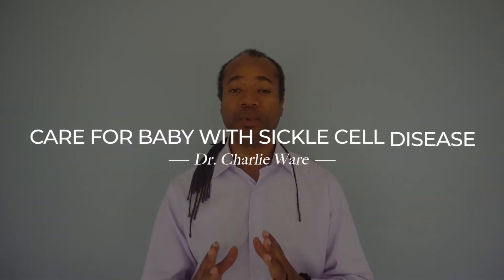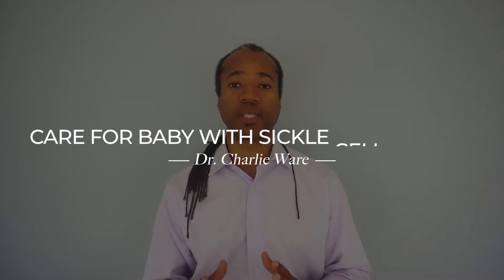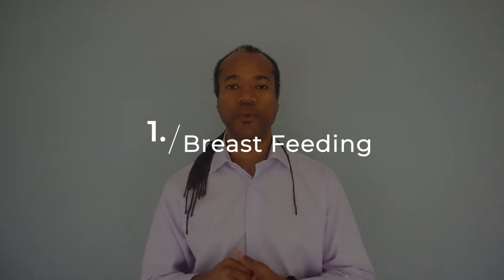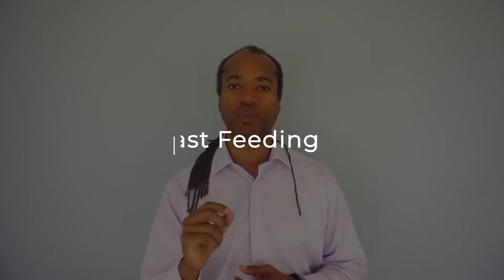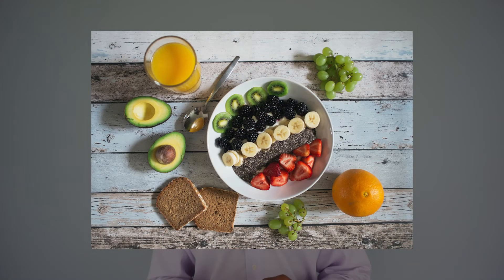How to Care for a Baby With Sickle Cell Disease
In this video, Dr. Charlie Ware discusses how to care for a baby with sicklecelldisease .

TOP NOTCH CUSTOMER SERVICE: 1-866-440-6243

*This content is strictly the opinion of Dr. Charlie Ware or Dr. Caroline Ware and is for informational and educational purposes only. It is not intended to provide medical advice or to take the place of medical advice or treatment from a personal physician. All viewers of this content are advised to consult their doctors or qualified health professionals regarding specific health questions. Neither Dr. Ware nor the publisher of this content takes responsibility for possible health consequences of any person or persons reading or following the information in this educational content. All viewers of this content, especially those taking prescription or over-the-counter medications, should consult their physicians before beginning any nutrition, supplement or lifestyle program.